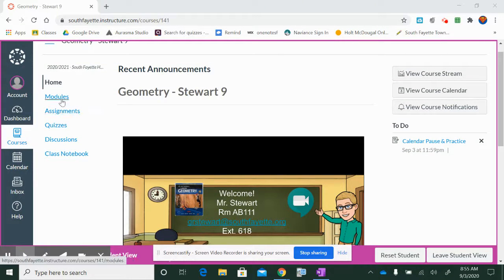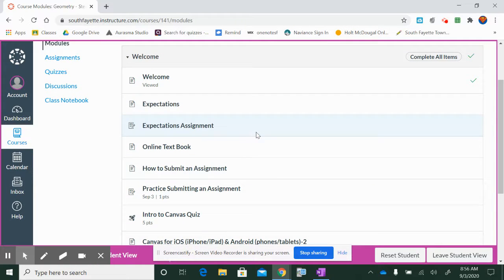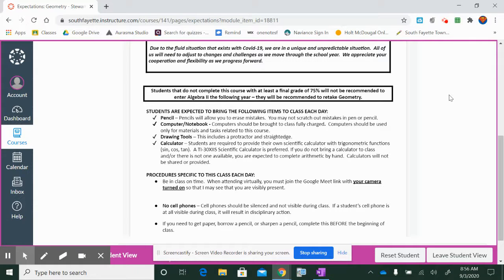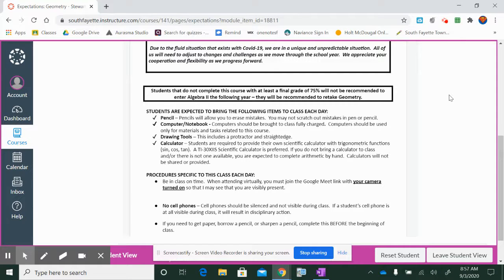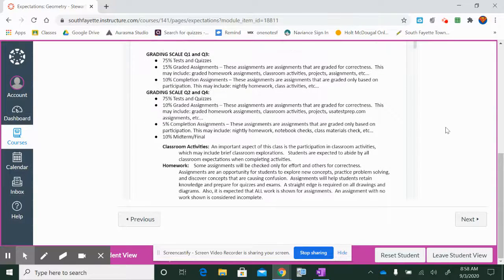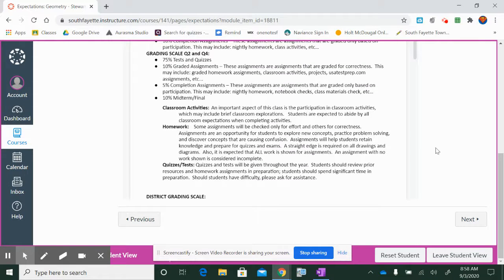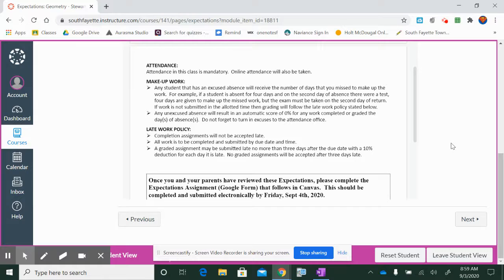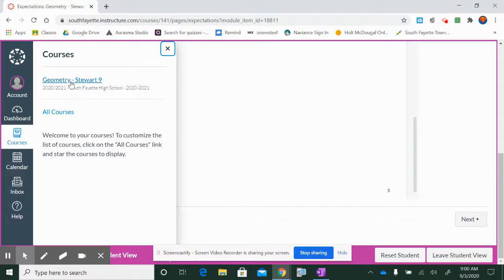Meet the Teacher Geometry Mr. Stewart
This video goes over class expectations for Mr. Stewart's Geometry